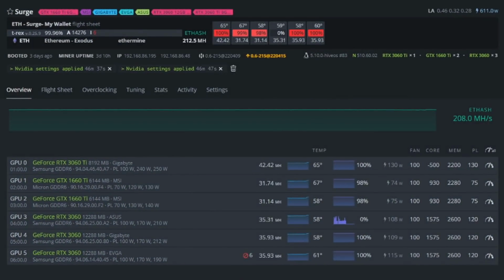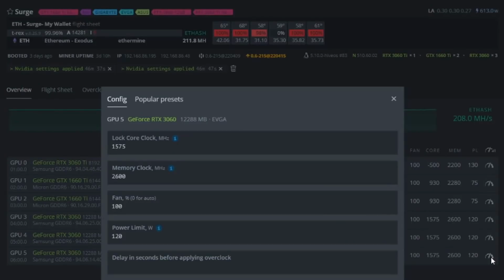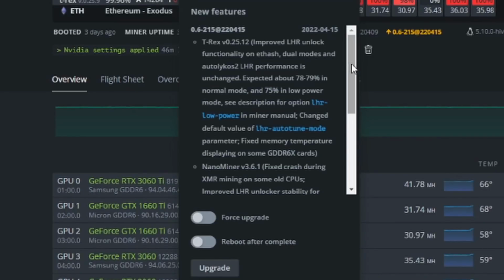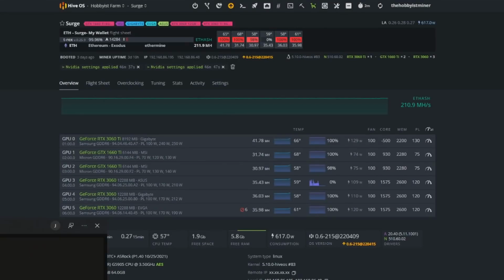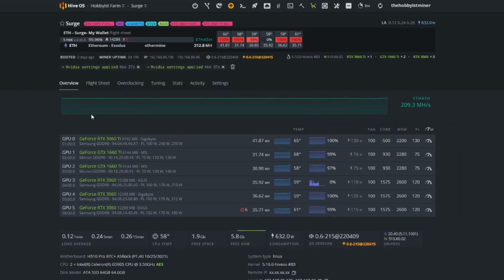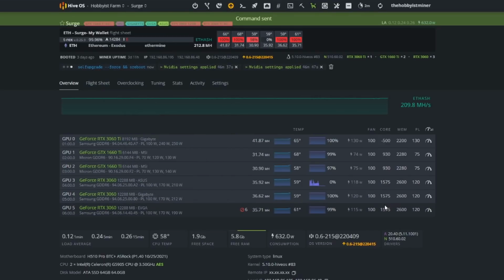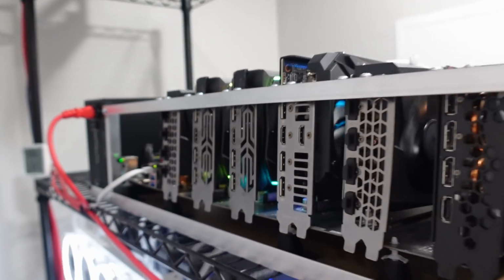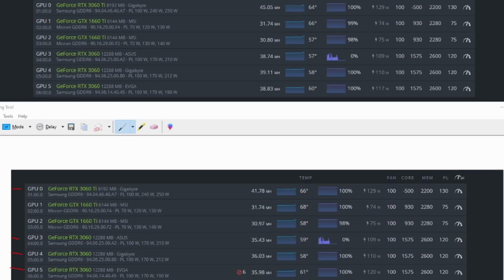How I've INCREASED My ETHEREUM HASHRATE on LHR Graphics Cards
In today's video we discuss the simpliest and easiest way to Increase your Ethereum Crypto Mining Hashrate for your LHR Graphics Cards.  HIVEOS this week dropped a new update that included the latest verison of TREX Miner. With that miner comes the ability Unlock the Ethereum Hashrate of your LHR cards up to 78 to 79%.  This is one of the largest gains so far when it comes to Mining Ethereum with your LHR Graphics Cards, as well as one of the simplest. No special commands, no batch files, no tuning, just a TREX Miner Update!  Enjoy!

📕 𝐕𝐢𝐝𝐞𝐨 𝐂𝐡𝐚𝐩𝐭𝐞𝐫𝐬 𝐅𝐨𝐫 𝐐𝐮𝐢𝐜𝐤 𝐑𝐞𝐟𝐞𝐫𝐞𝐧𝐜𝐞:
00:00 How to Increase the Hashrate of LHR Graphics Cards for Ethereum Mining
00:14 How I've INCREASED My ETHEREUM HASHRATE on LHR Graphics Cards
00:23 What OverClock Settings to use for the RTX 3060 Mining Ethereum
02:05 New TREX Miner Update that Unlocks 78-79% for Ethereum LHR Mining
02:40 What is our Ethereum Mining Hashrate Before the HIVEOS TREX Miner Update?
03:20 Let's Take a Look at My RTX 3060 Ethereum Mining Rig
04:45 Showing Off Before and After Results of the TREX Miner Upgrade
05:45 How to get Higher Hashrate on LHR GPUs for CryptoMining
06:30 How I've INCREASED My ETHEREUM HASHRATE on LHR Graphics Cards